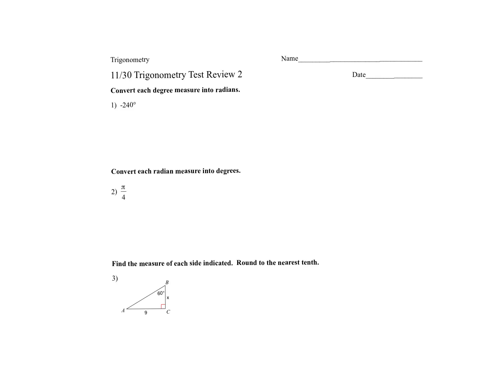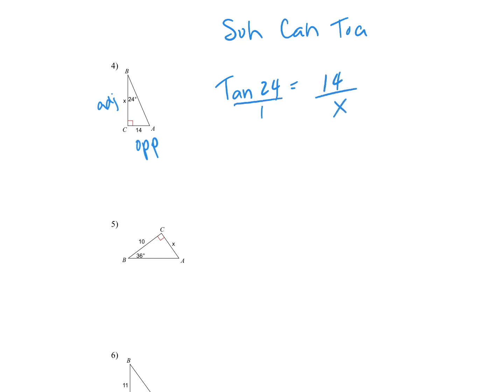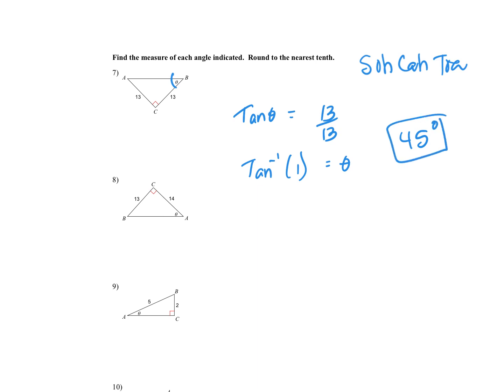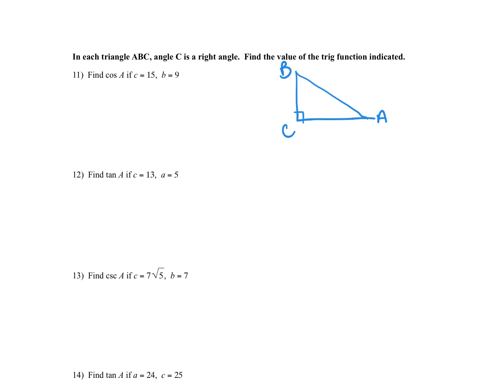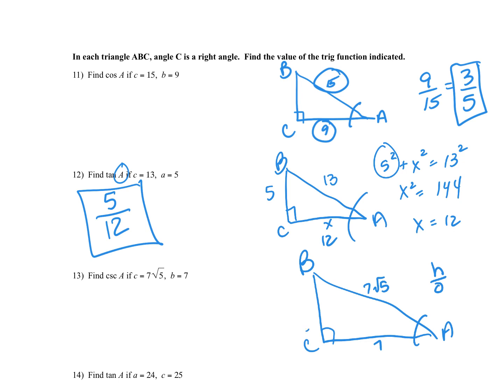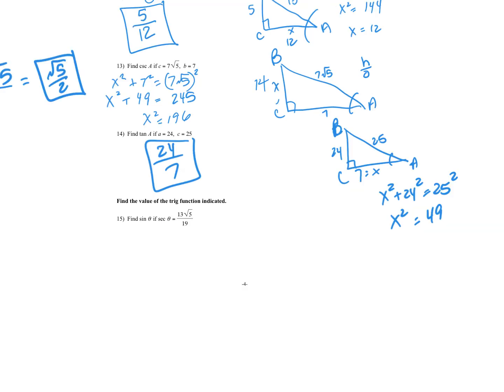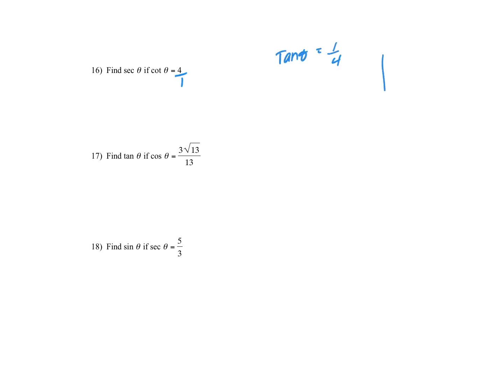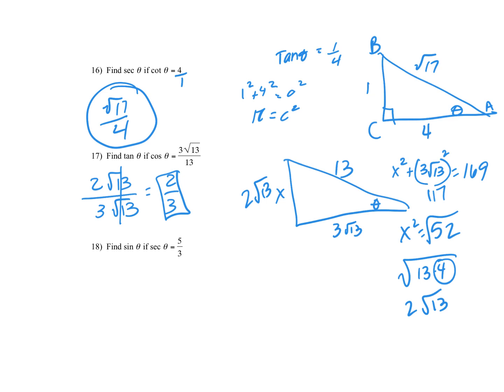11-30 Trigonometry Review Video.mp4